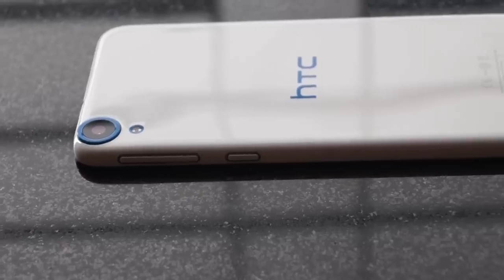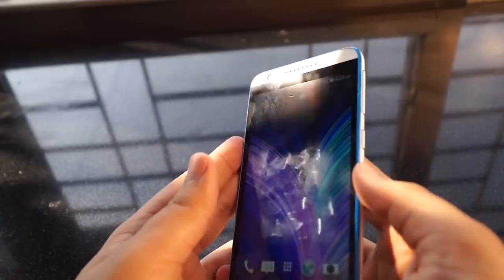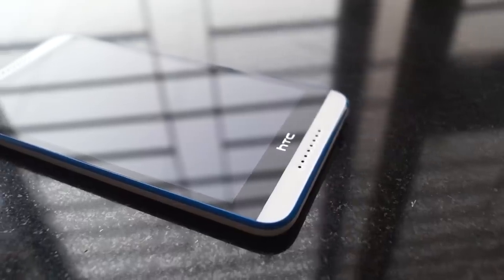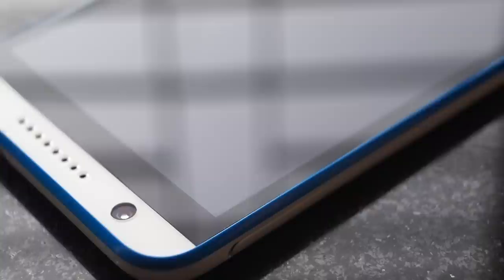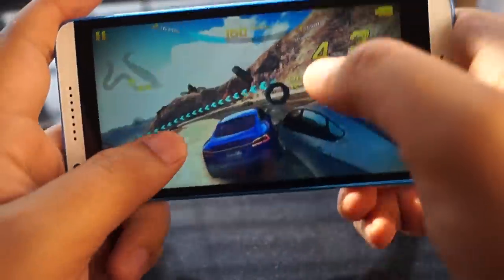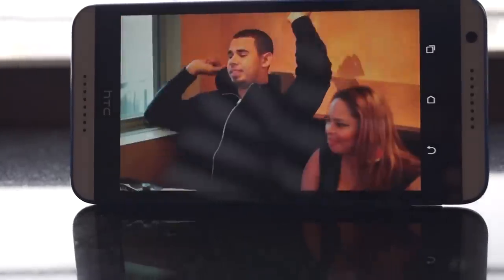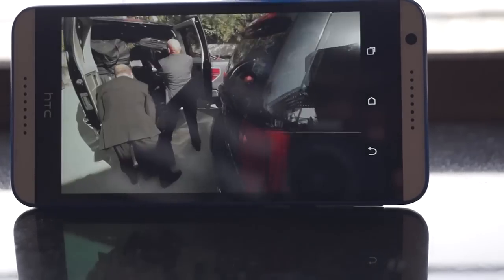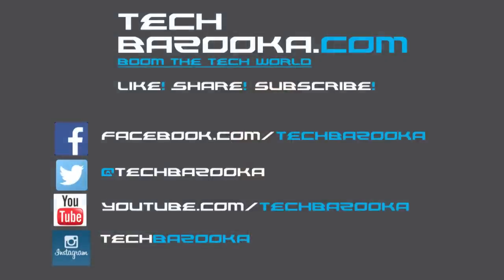HTC Desire 820S Dual Sim Quick Review